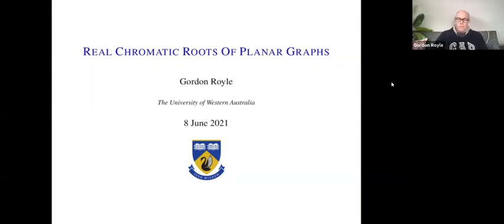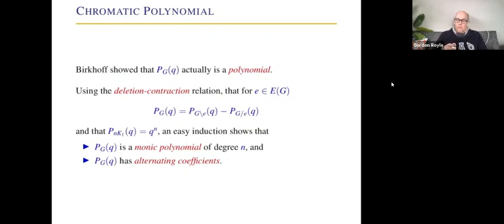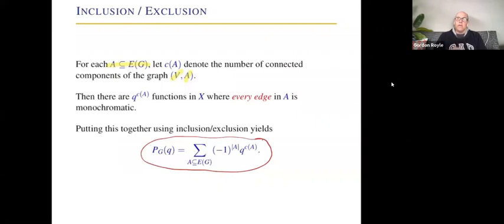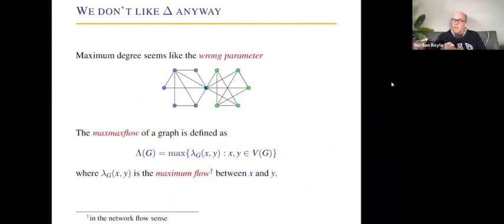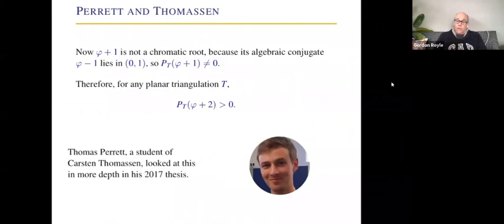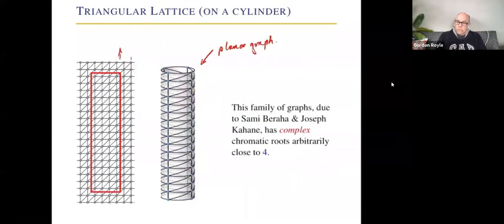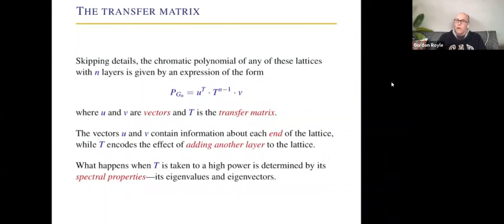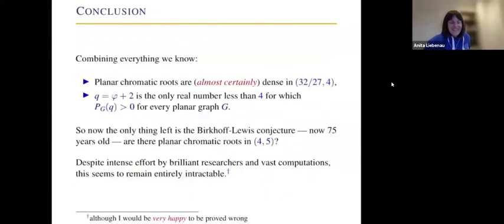Gordon Royle (University of Western Australia (UWA)), Real chromatic roots of planar graphs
5am (UTC) CMSA seminar, Australia (organized by Nina Kamcev and Anita Liebenau)

Speaker: Gordon Royle (University of Western Australia (UWA))
Title: Real chromatic roots of planar graphs

Abstract: The chromatic polynomial P(G,q) of a graph G is the function that, for positive integer q, counts the number of proper q-colourings of the graph. The resulting function is a polynomial so, whether or not it makes any combinatorial sense, we can evaluate it at any complex number and therefore find its roots which may be integer, real of complex. The overall aim of this heavily studied topic is to understand the relationship between the properties of a graph and the location of its chromatic roots.
In this talk, I will focus on the real roots of the chromatic polynomials of planar graphs. I will start by giving some of the history, background and basic results, before focussing on efforts (by myself and others) to show that planar chromatic roots are dense in the real interval (3,4).
The talk is mostly at a general level and anyone familiar with the basic concepts of graphs, proper colourings of graphs and polynomials will be able to follow the gist of it.